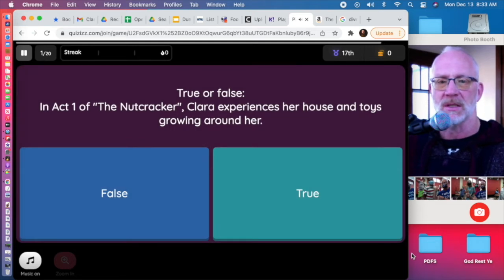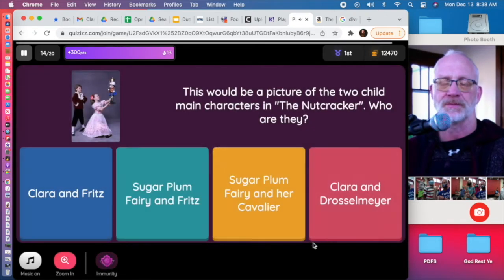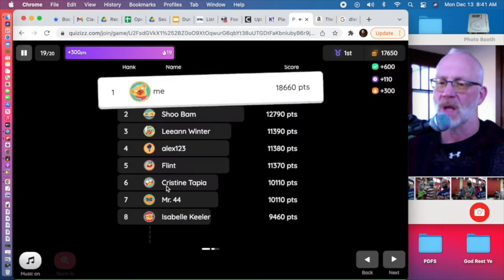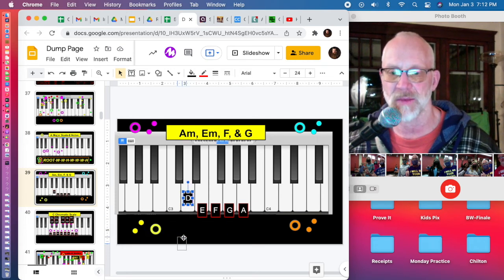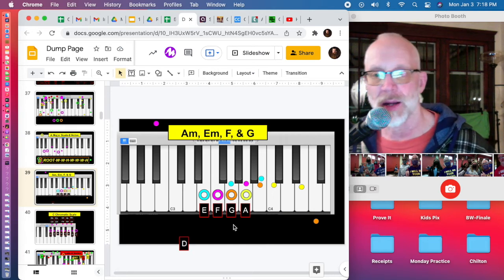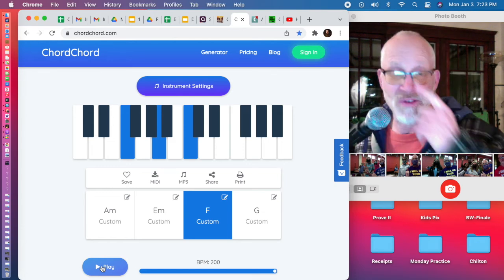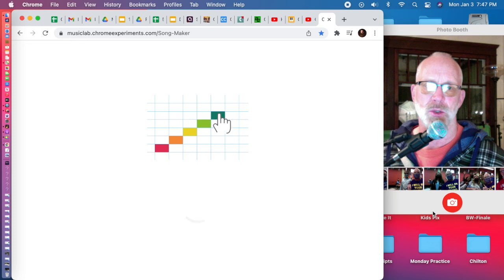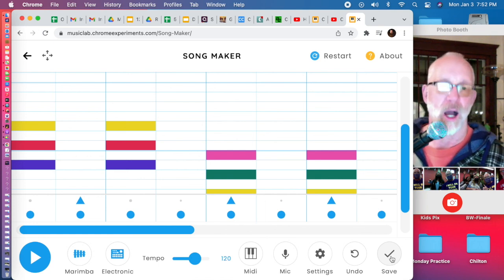5 1 6 22